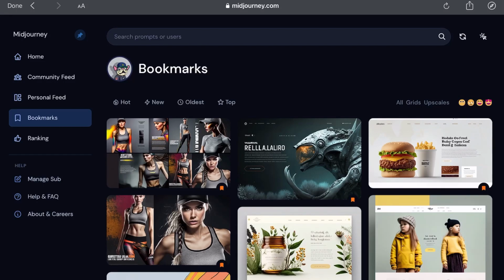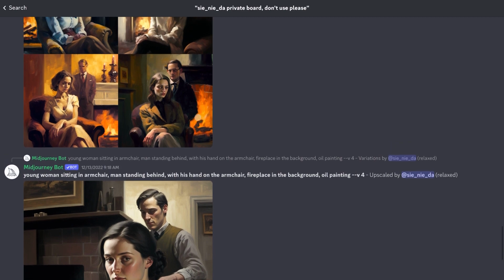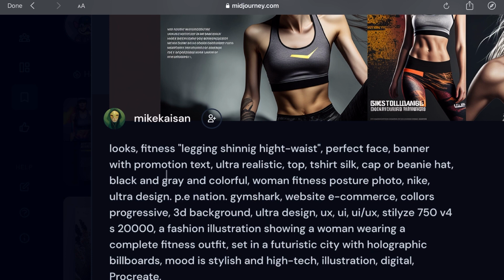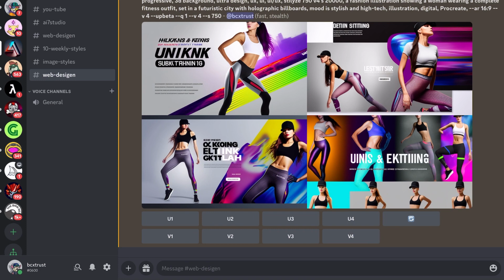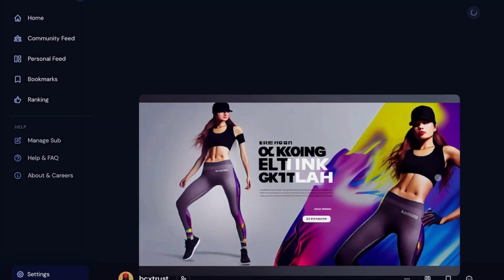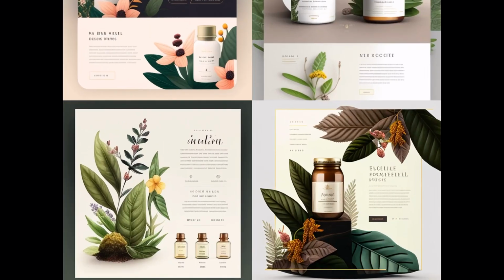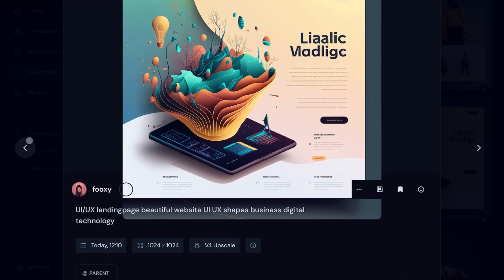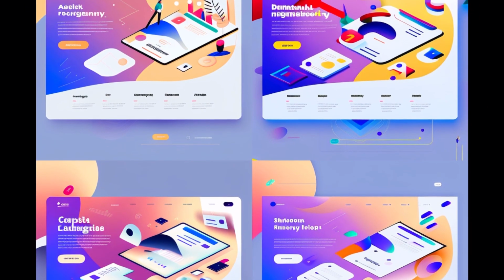👩🏻‍🎨 MidJourney HACK #2 AI Web Design - Revolutionize Your Web Design with MidJourney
Learn how to create stunning, professional-looking websites using MidJourney AI in just minutes. In this video, I will guide you through the process of finding beautiful website designs on MidJourney and using the same or modified image prompts to generate custom designs for yourself or your clients. With MidJourney AI, you'll have access to a vast library of design elements, and you don't need any prior design experience to create beautiful and functional websites. Join me in discovering the power of MidJourney AI for your website design needs.